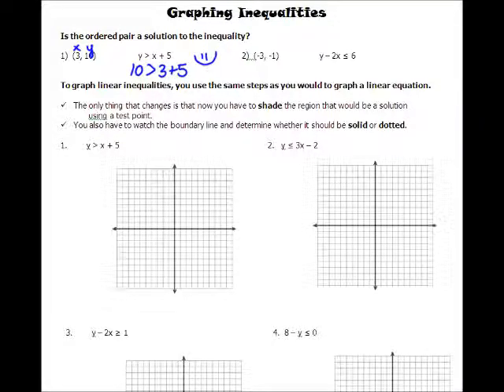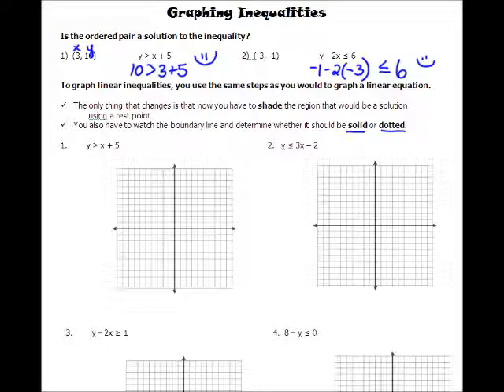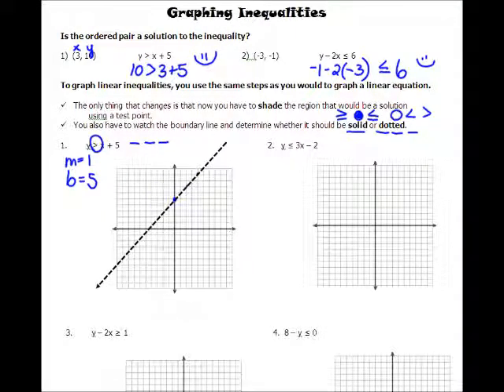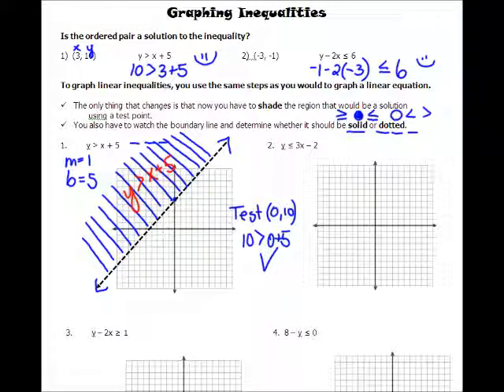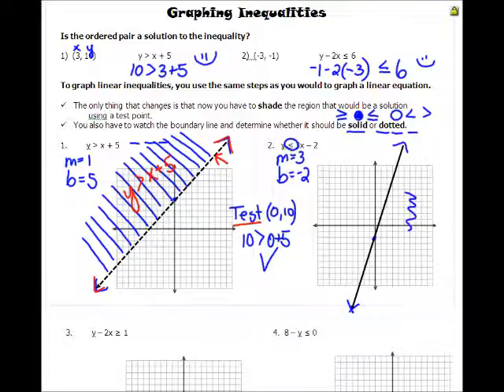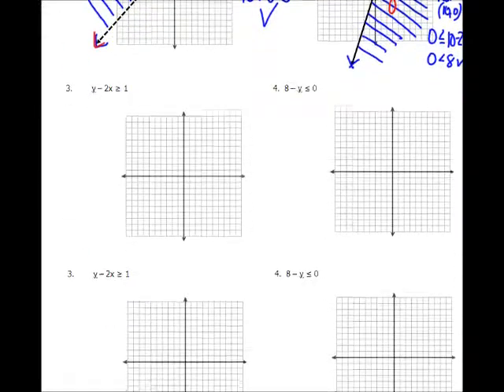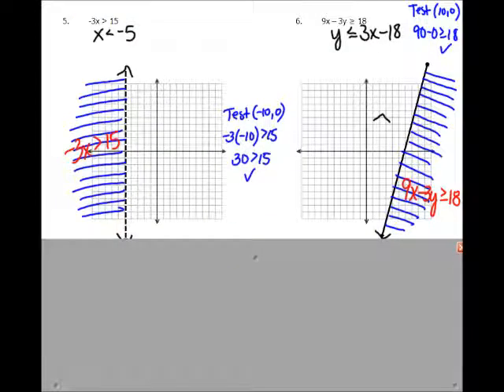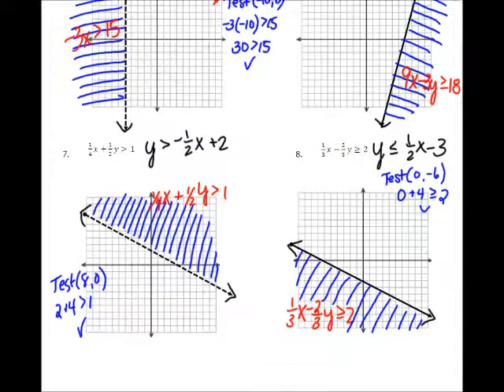IA 10 Inequalities